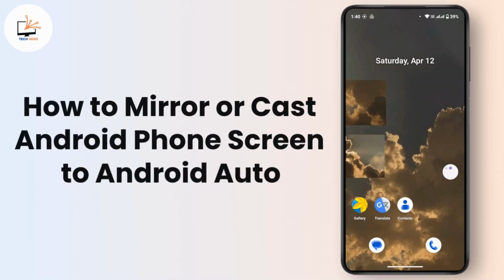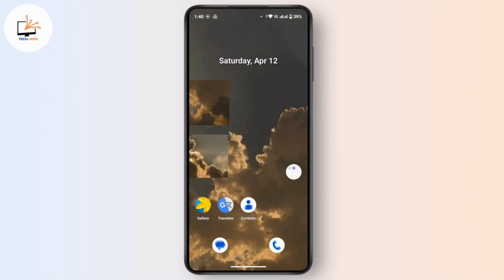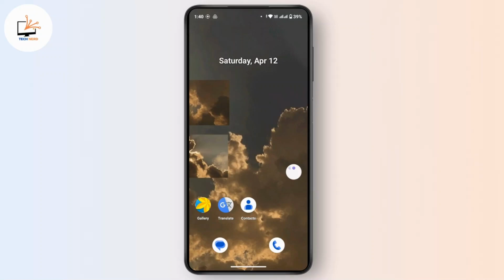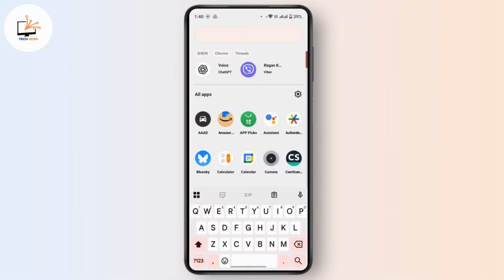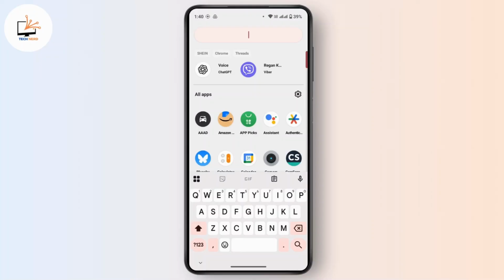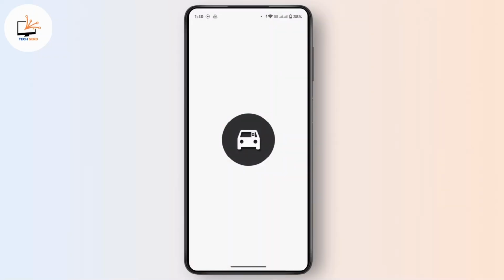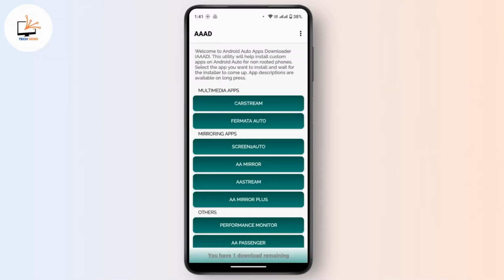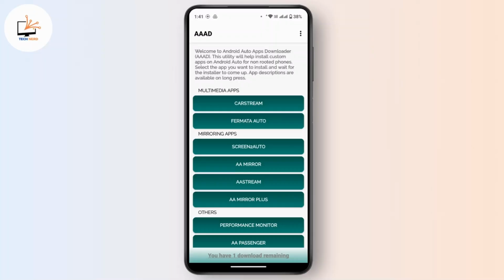How to Mirror or Cast Android Phone Screen to Android Auto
Learn how to mirror or cast your Android phone screen to Android Auto with this easy step-by-step guide! In this video, Kate shows you how to install the necessary APK and use the "Screen to Auto" app to connect your phone to Android Auto and mirror your screen. We cover everything you need, from installing Android Auto to enabling Developer Mode and setting up the mirroring process. Watch now to get started and enjoy hands-free control with Android Auto!

Chapters:
00:00 - Introduction
Learn how to mirror your Android phone screen to Android Auto in this easy guide.

00:10 - Install APK
First, install the required APK from the official website.

00:20 - Open "AA" App
Open the "AA" (Triple A) app on your Android phone.

00:30 - Select "Screen to Auto"
In the app, select "Screen to Auto" from the list of supported apps.

00:40 - Enable Developer Mode
Enable Developer Mode on your Android device to proceed.

00:50 - Launch Screen to Auto
Open the "Screen to Auto" app and grant necessary permissions.

01:00 - Connect Phone to Car
Plug your phone into the car via USB and open Android Auto.

01:10 - Start Mirroring
You will now see "Screen to Auto" in the app list; tap it to mirror your phone's screen.

01:25 - Conclusion